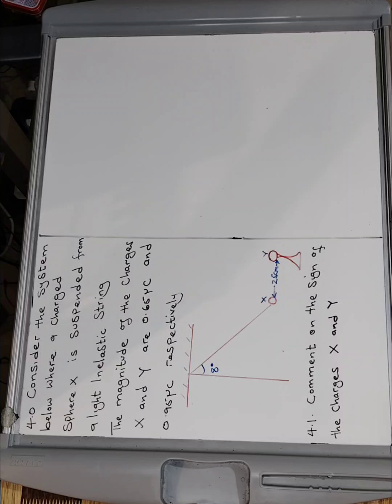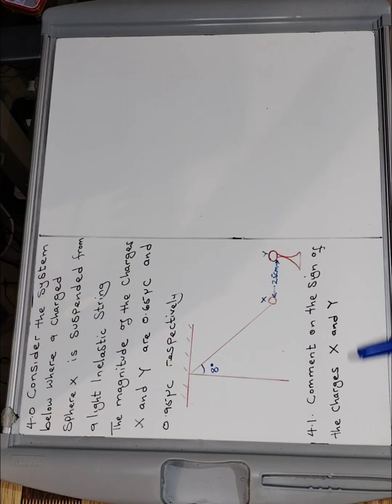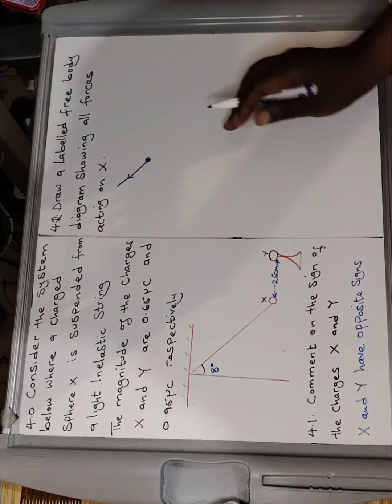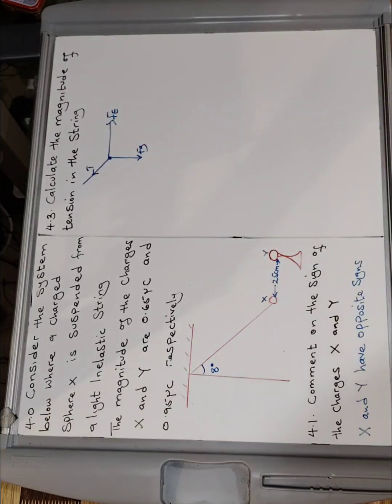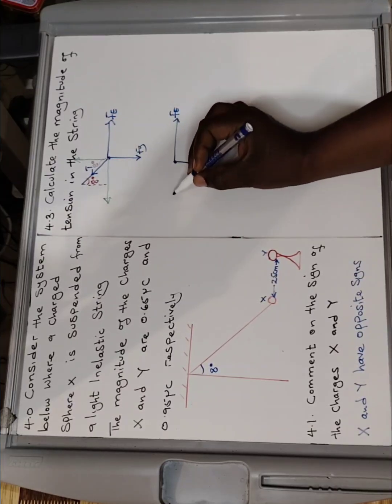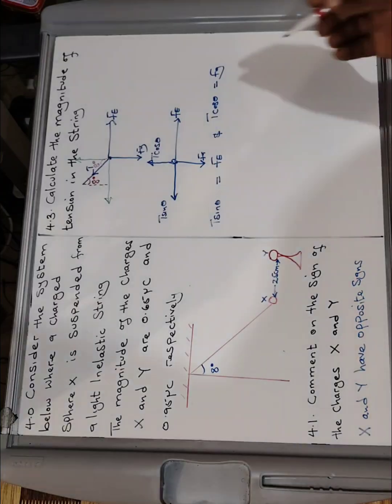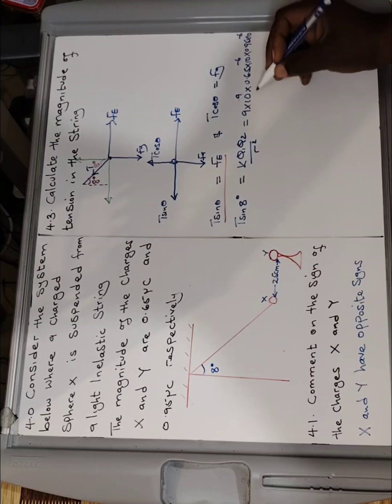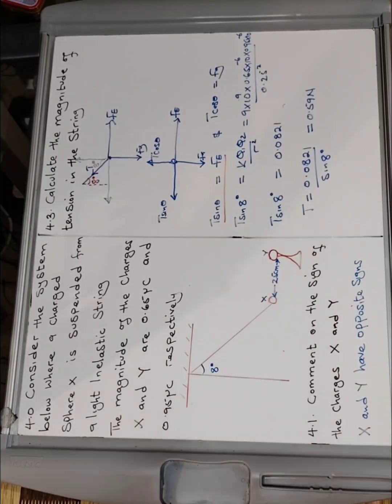Grade 12 and 11. Electrostatics